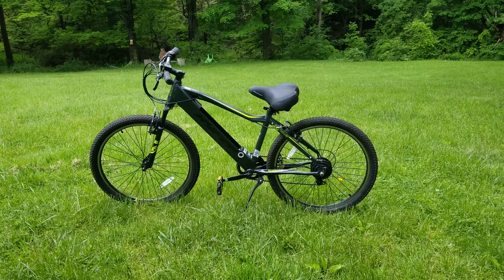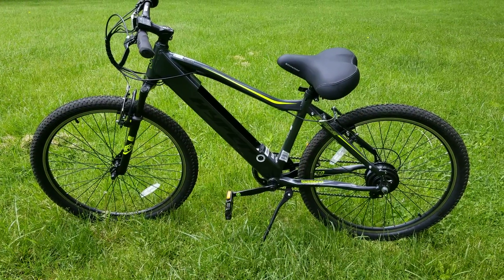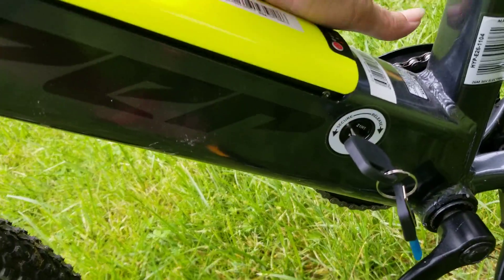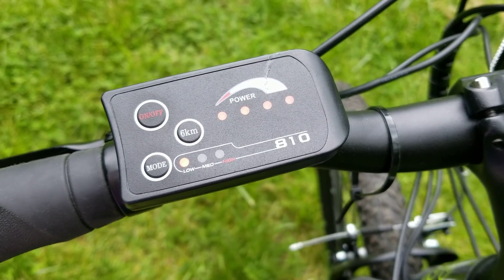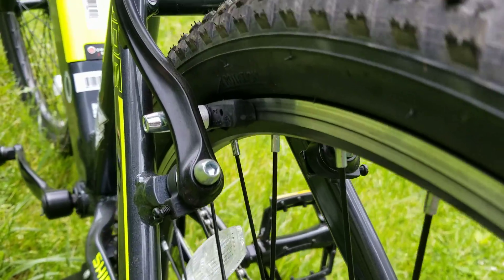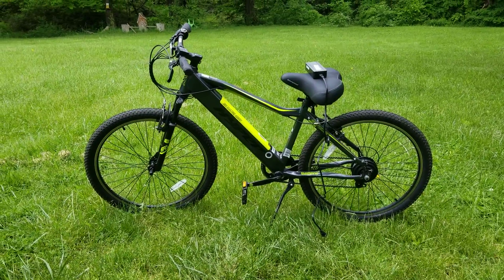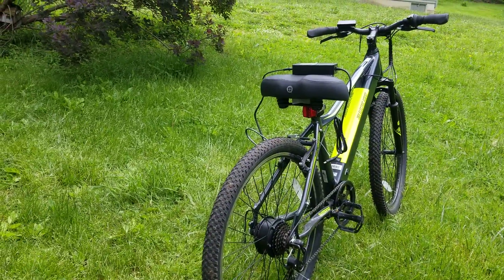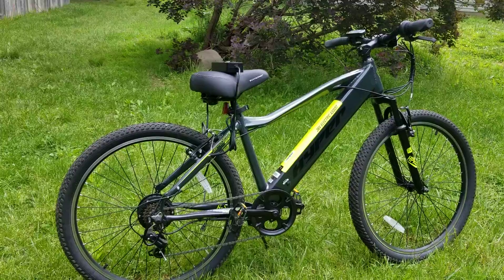E - BIKE REVIEW - WALMART ELECTRIC - BIKE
E -  BIKE REVIEW
WALMART E - BIKE